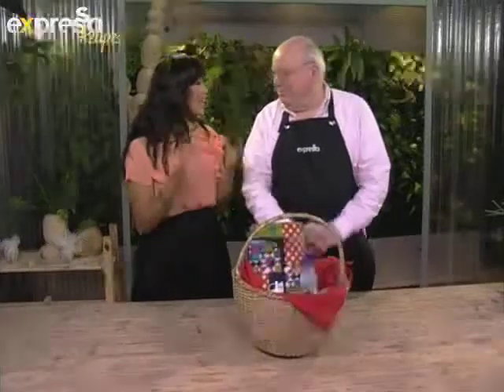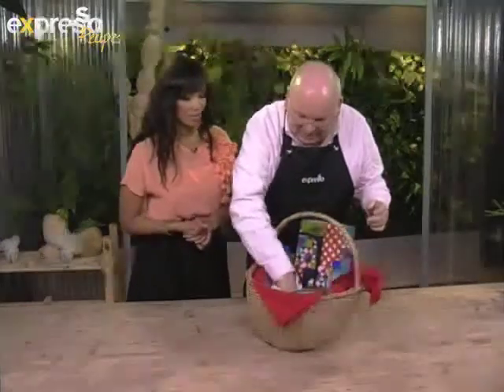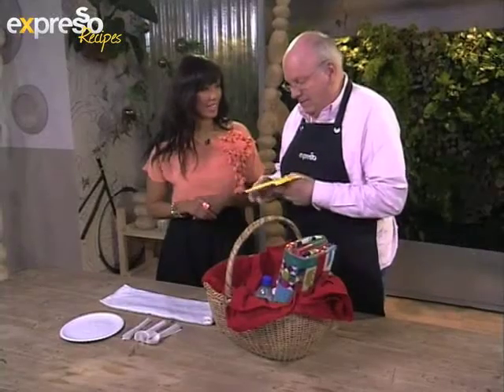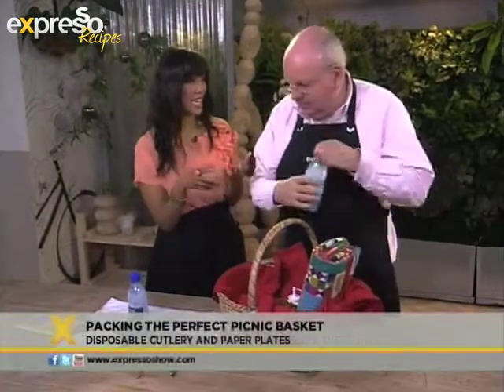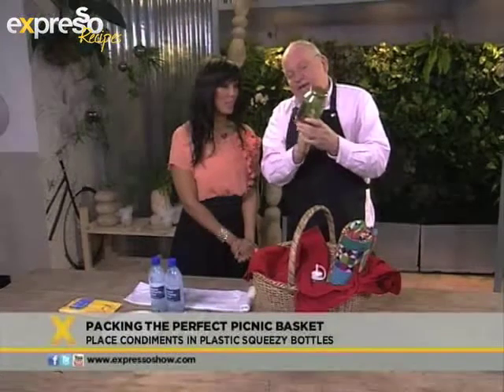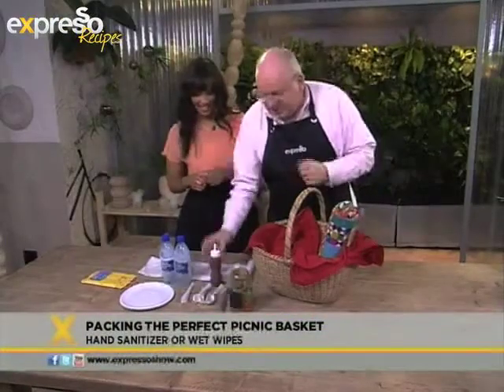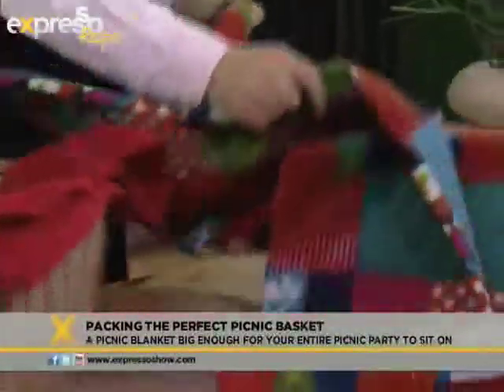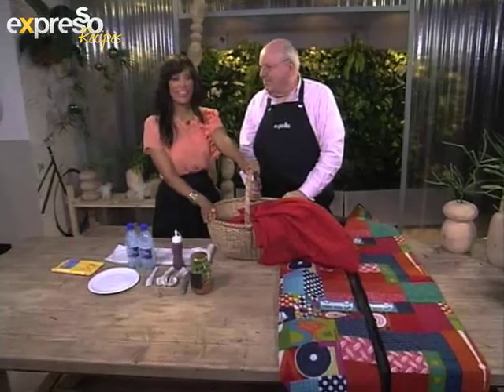How to pack the Perfect Picnic Basket (10.09.2012)